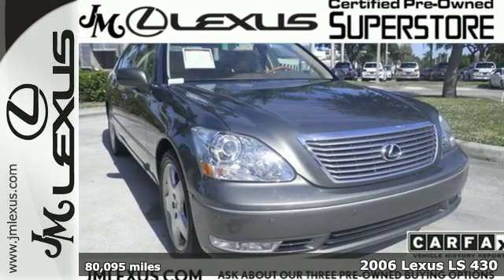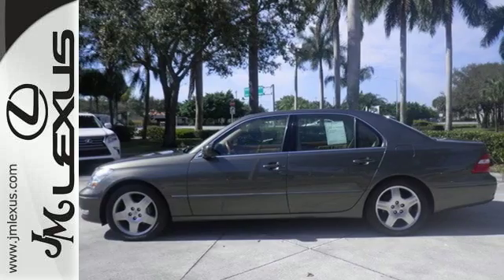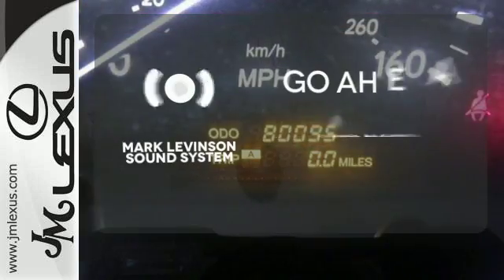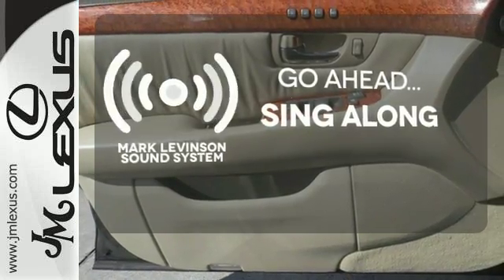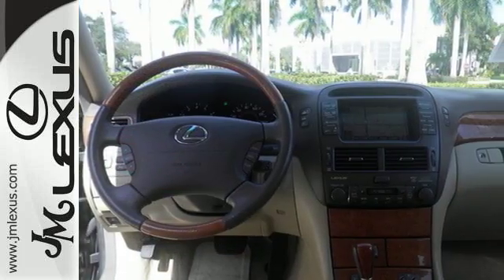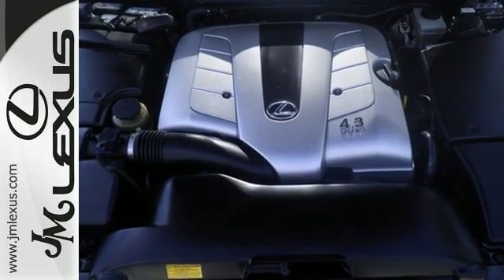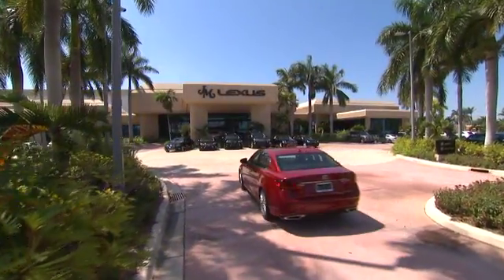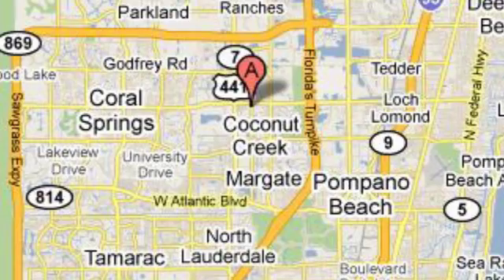Used 2006 Lexus LS 430 Margate FL Fort Lauderdale, FL P17047 - SOLD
Year: 2006
Make: Lexus
Model: LS 430
Trim: Navigation w/ Mark Levinson
Engine: 4.3L V8
Transmission: Automatic 6-Speed
Color: Cypress Pearl
Interior: Cashmere
Mileage: 80095
Stock #: P17047
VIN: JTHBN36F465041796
You are currently viewing a 2006 Lexus LS 430 at the JM Lexus PreOwned Superstore. Thank you for your interest. We look forward to working for you. Stock #: P17047 Exterior: Cypress Pearl Interior: Cashmere Trim: Navigation w/ Mark Levinson JM Lexus 5401 West Sample Rd Coconut Creek FL 33073

Address:
5350 W Sample Rd